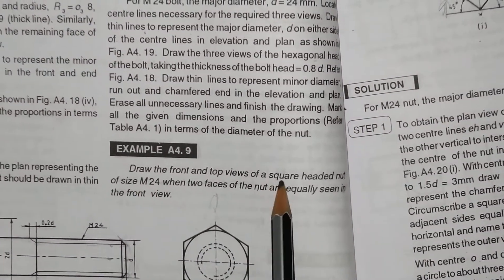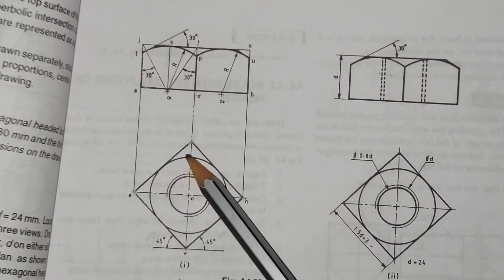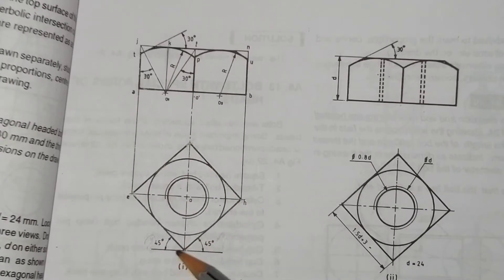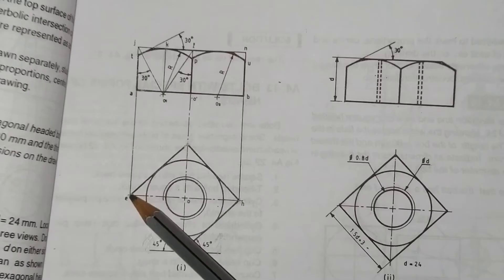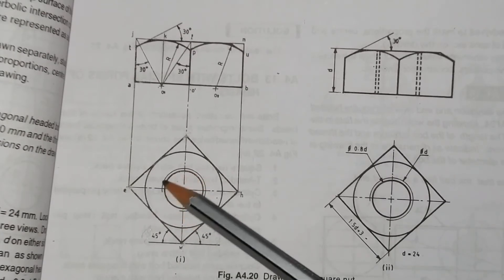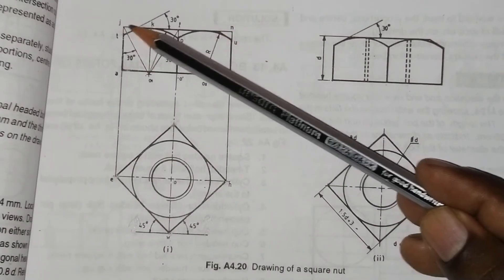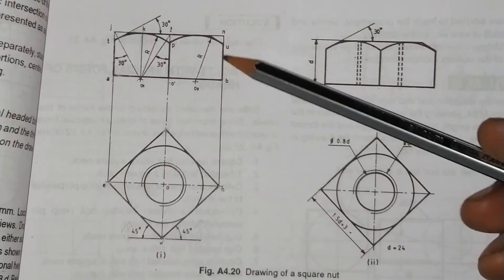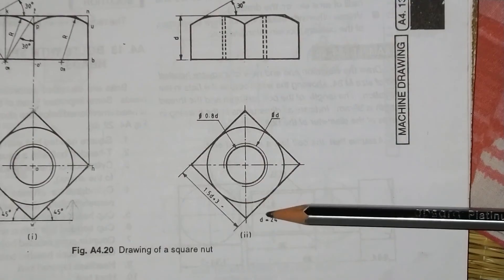Square headed nut. Machine drawing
Square headed nut drawing in Malayalam